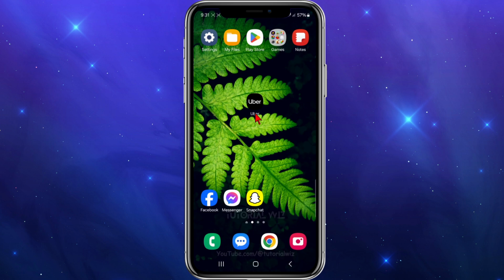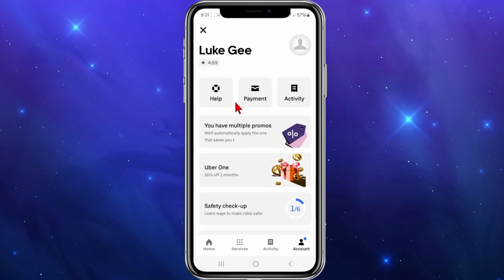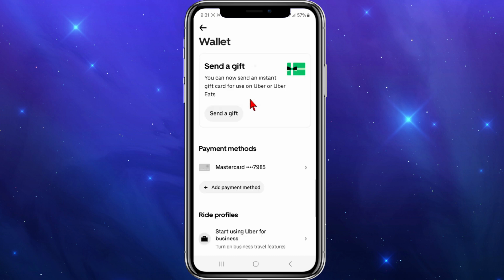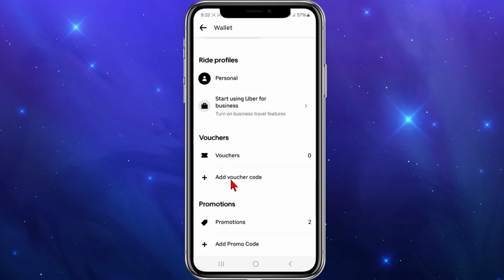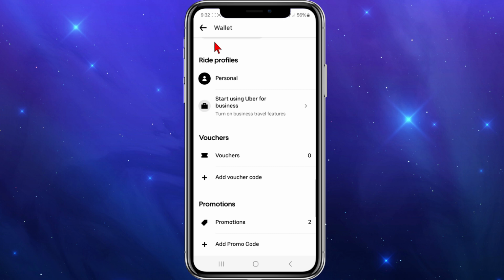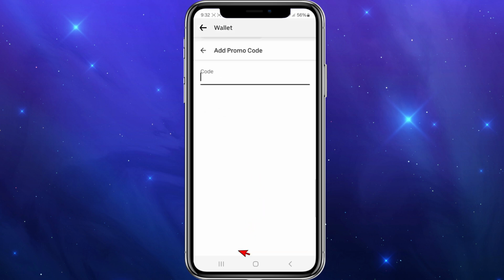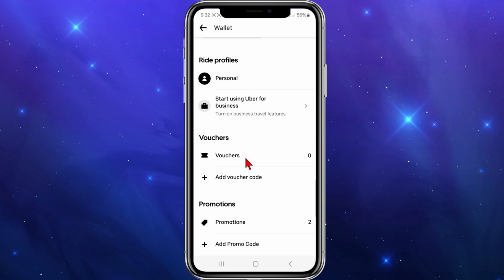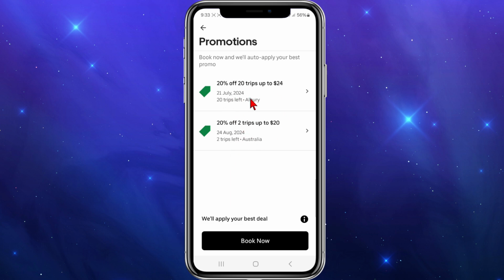How To Redeem Uber Voucher or Code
In this video, I’ll guide you through the process of redeeming your Uber voucher quickly and easily. Follow along to make the most of your voucher and enjoy your ride!